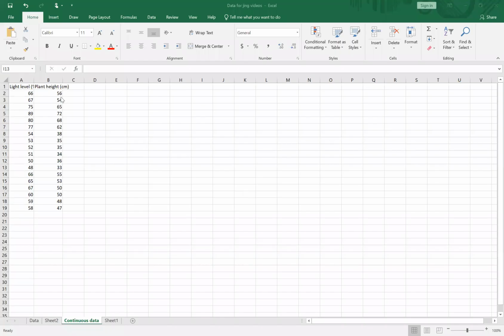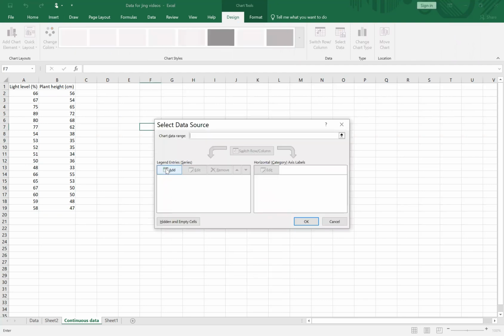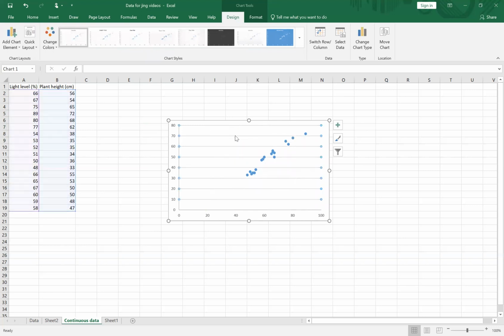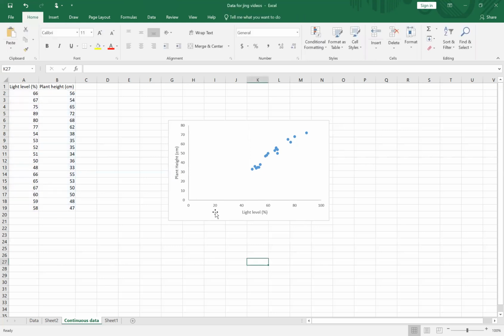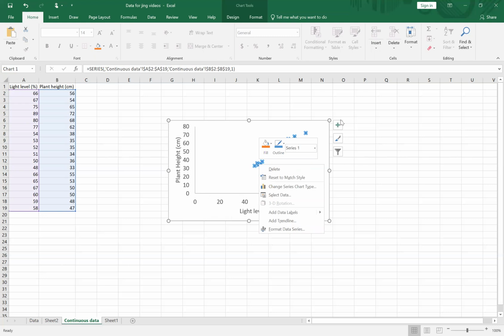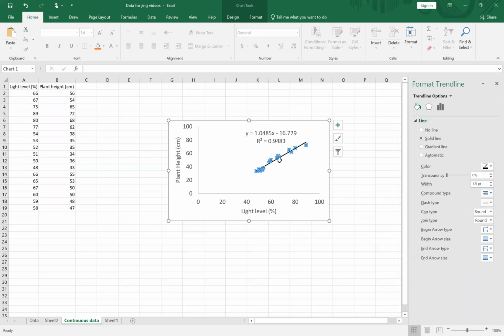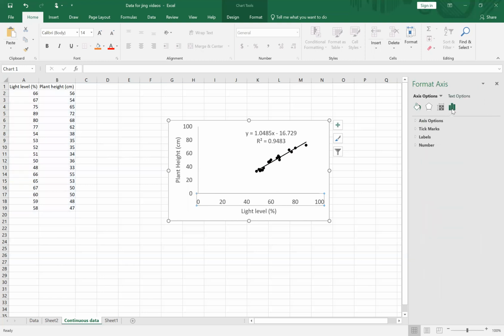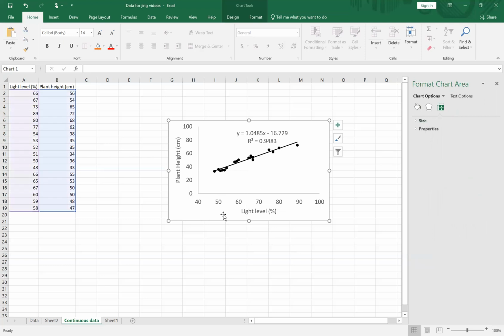How to make a scatter plot in Excel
This video goes over how to make a scatter plot with a trend line. This type of chart is appropriate when you have both a continuous explanatory and continuous response variable.